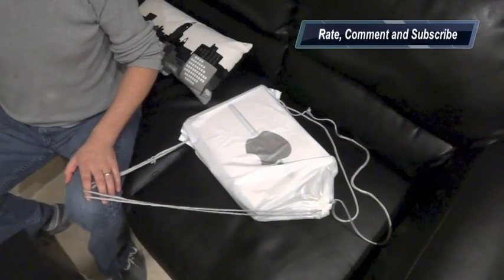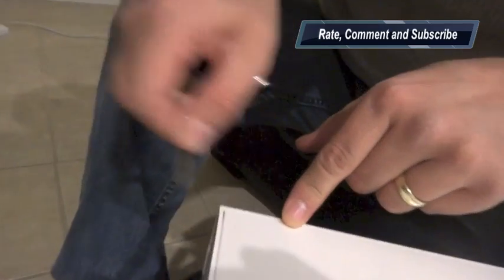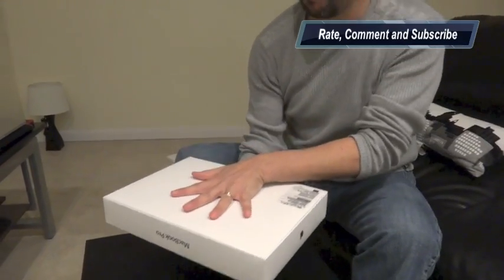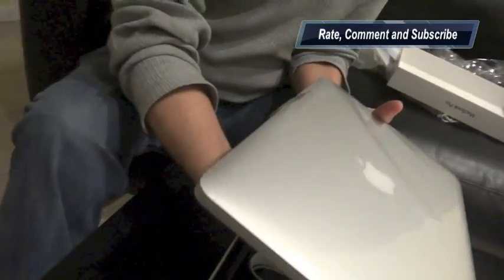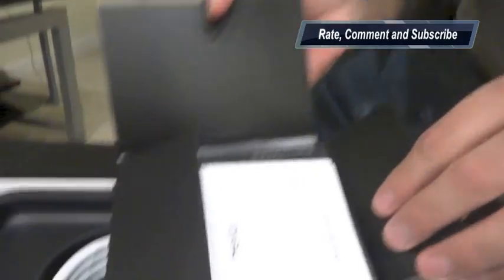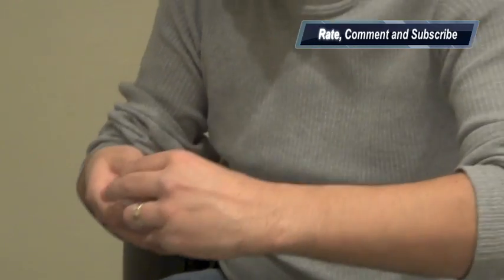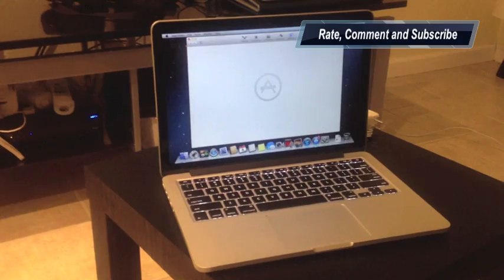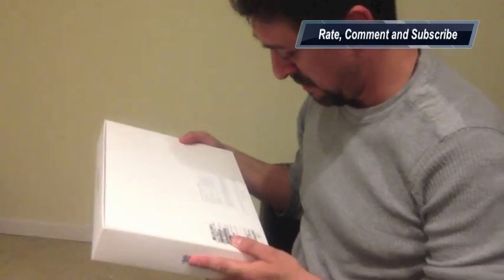MacBook Pro Unboxing and review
This is the unboxing of a MacBook Pro w retina display, solid state drive, 8GB RAM, 13", just came out on 2012, one of the newest models, I'll show you how to upgrade memory, upgrade hard drive, complete system tune up, how to set it up, and all this while We do the Harlem Shake, yes, the harlem shake, We also are going to show you  how to tight your shoes the right way, I know I know, all this is been aired on al those news bloopers of february 2013, lol, those where funny videos, I saw one with a cat fighting a turtle, one Michael Jordan best plays where on before all star game, when LeBron James played his first game, did you see the one when LeBron tackles a fan, she this guy made the half court shot, thats how to make money the easy way, if you are not a NBA star, just practice those half court shots, I was in the arena recording with my iPhone, I edited in iMovie, I'll show you a tutorial on how to edit video later on, in the main while I'm waiting for the Playstation 4 to come out, to play Modern Warfare, hopefully the Modern Warfare 4 is out, I'm tired of Call of Duty Black Ops, this game sucks.
 Don't forget to see my video on how to restart your mac computer, iMac or MacBook Air, they all rester the same way, if you don't believe me, got stick your finger in your ass, Speaking of which, one time I saw a photo of God, not God of War, but the one all you humans call God, in a dogs but, i looked very funny, I think it was edited in PhotoSop, I've seen very easy Photoshop tutorials, you should check them out, they have also logic studio tutorials, super easy, speaking of super,  the man of steel is coming soon, I'm going to the biggest movie theater in the world to see it, is in the warren theaters in Moore, Oklahoma, the sooner state, how about the OU football team, best of the best, I think they are going to show you how to win the national championship. any way, i'm making a video on how to get your girlfriend to have a threesome, it's very easy, I'll show you step by step, yes like the technotronic song.
Have you ever wonder what is RETINA DISPLAY?
Best smg in warfare 3 mw3
how to rush in modern warfare 3 mw3
does kick effect hip fire modern warfare mw3
kick steady aim rapid fire modern warfare 3 mw3
how to level up fast modern warfare 3 mw3
Call of Duty Modern Warfare 3 MW3 Black Ops World at War gold camo clan tags theater mode Assault Rifles M4A1 M16A4 SCAR-L CM901 Type 95 G36C ACR 6.8 MK14 AK-47 FAD FAMAS Submachine Guns UMP45 MP5 PP90M1 P90 PM-9 MP7 MP5K AK-74u Vector Light Machine Guns L86 LSW MG36 PKP Pecheneg MK46 M60E4 MW3 RPD MW3 M240 MW3 Sniper Rifles MW3 Barrett .50cal MW3 L118A Dragunov AS50 RSASS MSR Shotguns USAS 12 KSG 12 SPAS-12 AA-12 Striker Model 1887 Machine Pistols FMG9